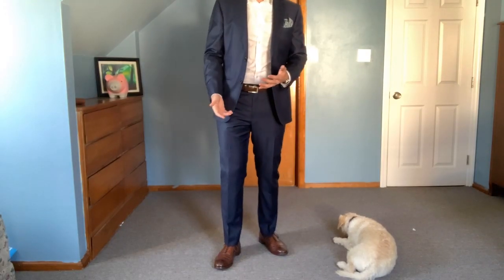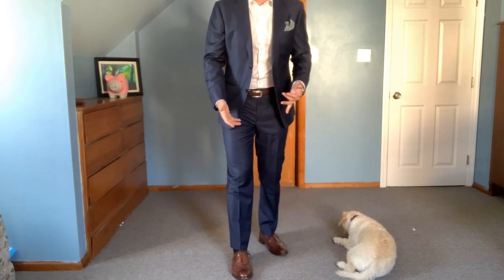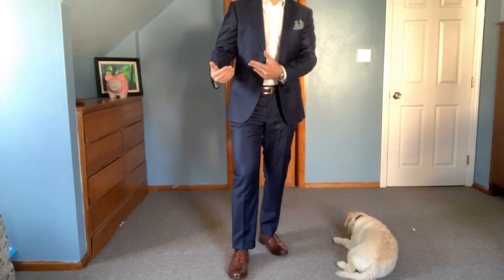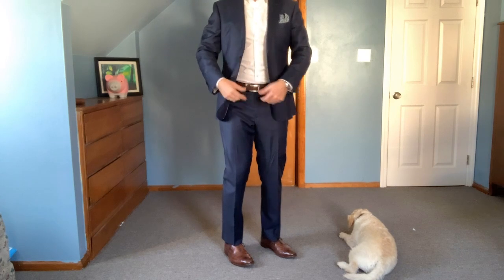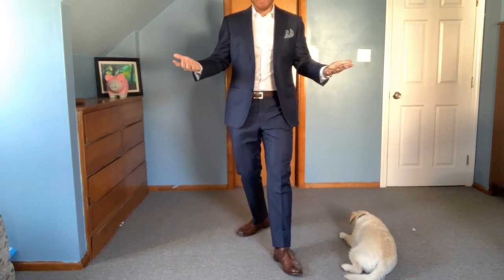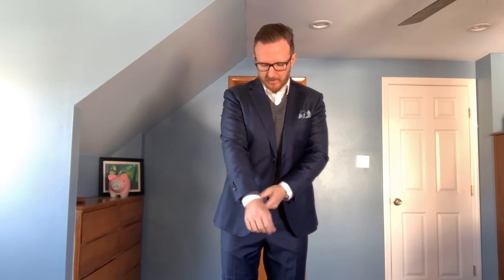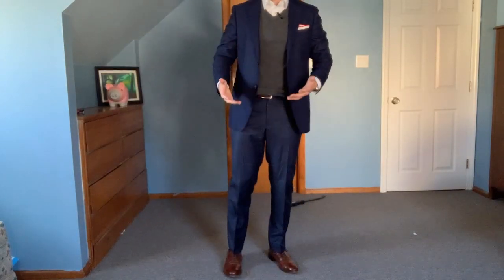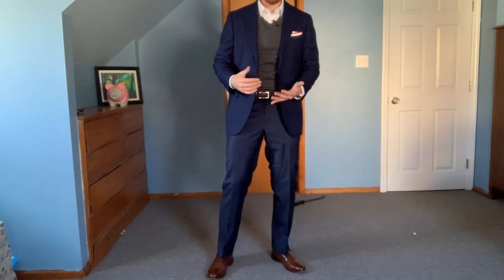Wearing a Suit Without a Tie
In this video, we discuss a few things you can do if you want to wear that awesome suit, but don't want to appear to stuffy, or like you just came out of a business meeting.